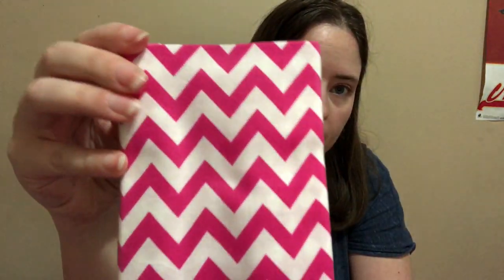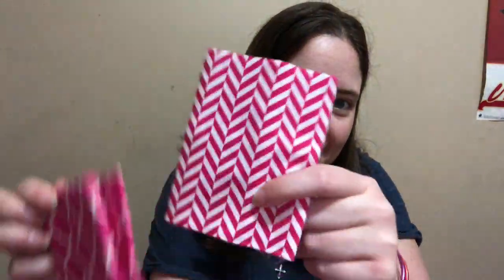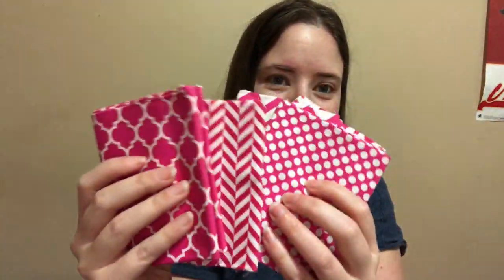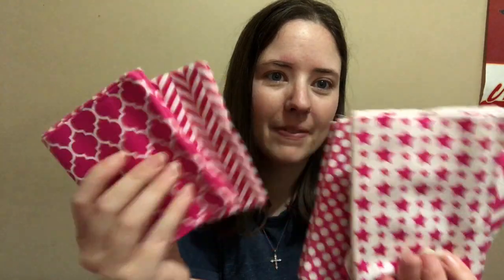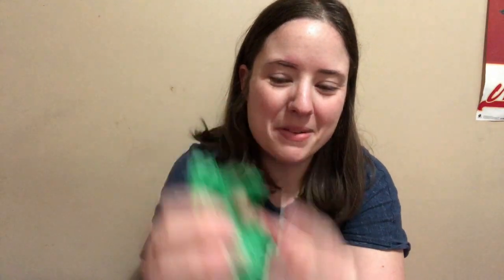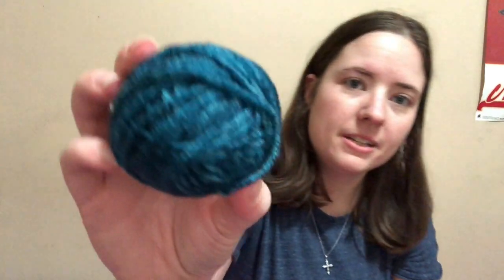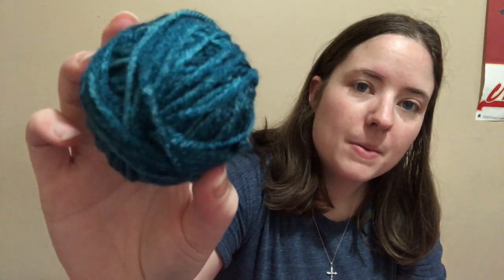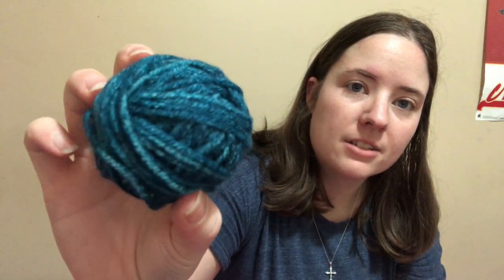Vlogmas #19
Happy Mail
Ella Roberts